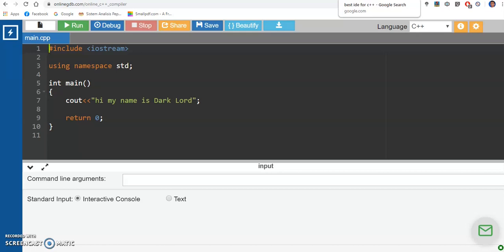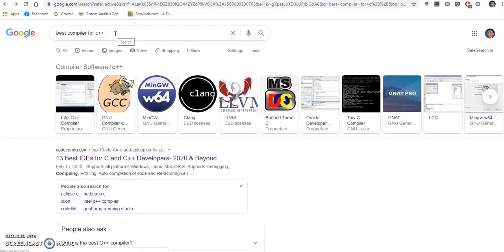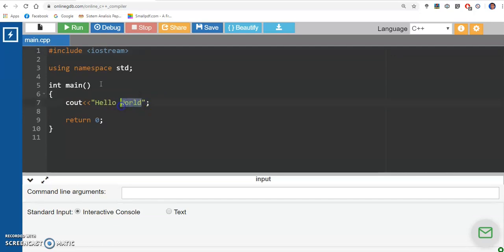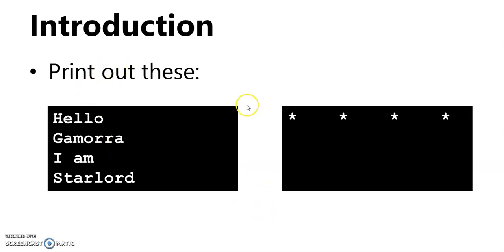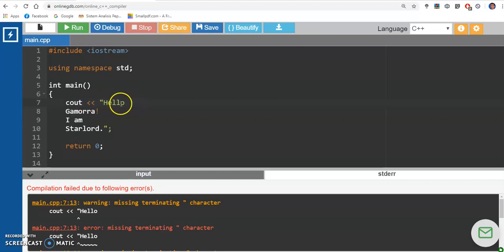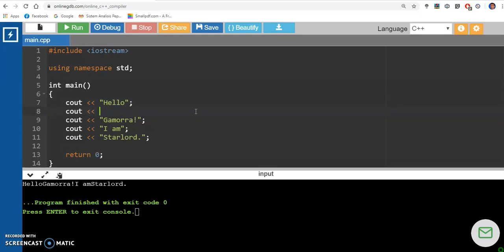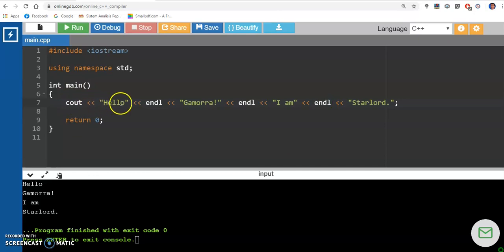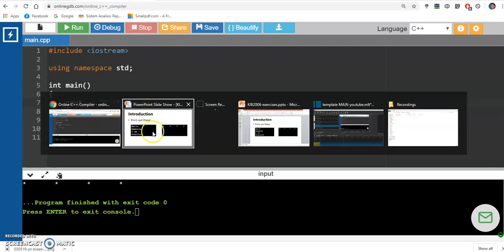KIB2006 Computer and Programming | Introduction to C++ programming language and Hello World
This is the first video for KIB2006 Computer and Programming class for Biomedical Engineering students at Universiti Malaya.

Post your questions (if any) at the Spectrum. Happy coding!